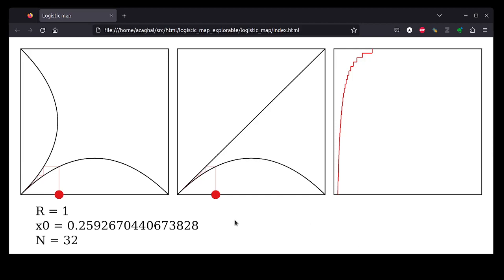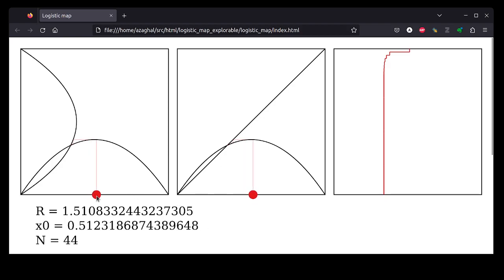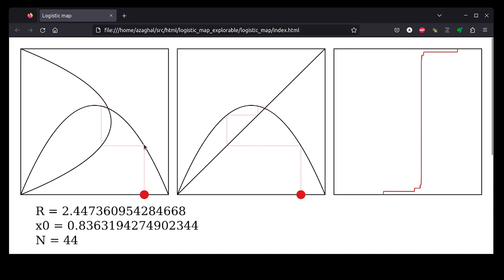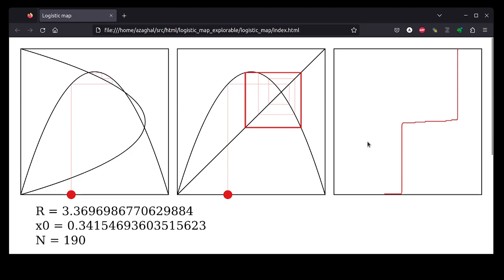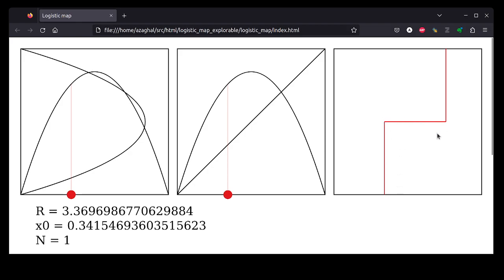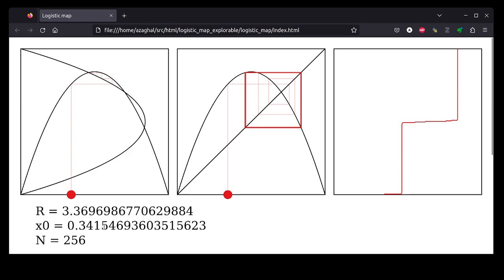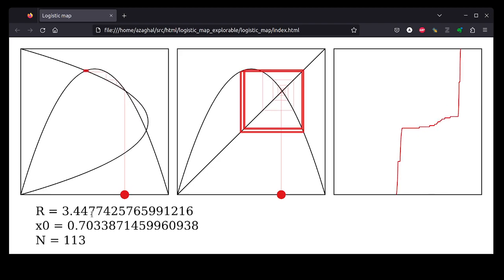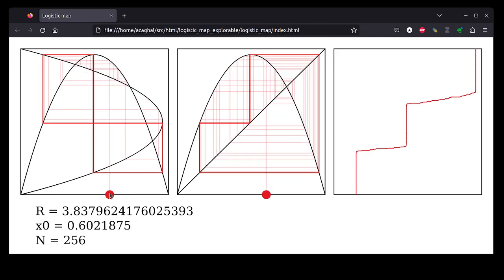Interactive logistic-map diagram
Demonstration of the update to my interactive logistic-map diagram from my blog post